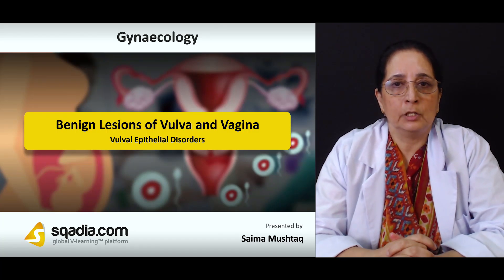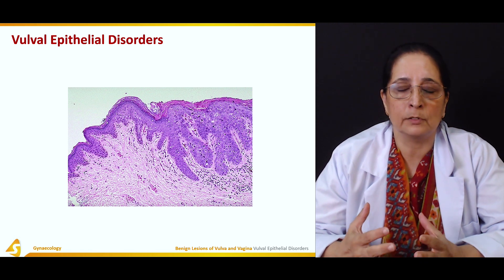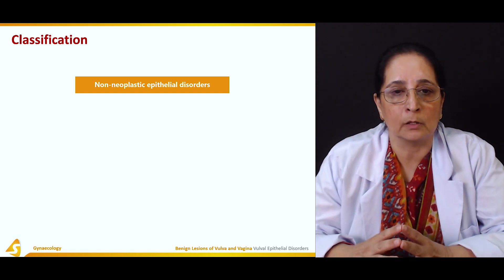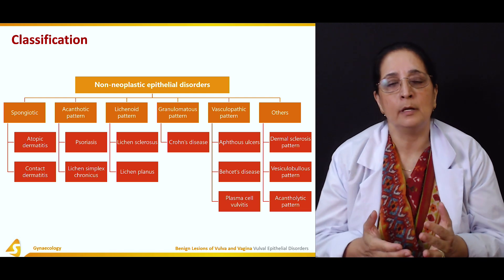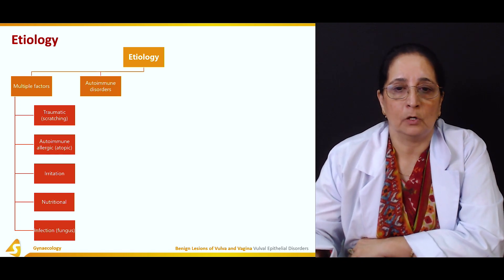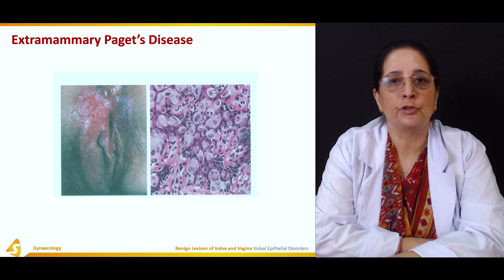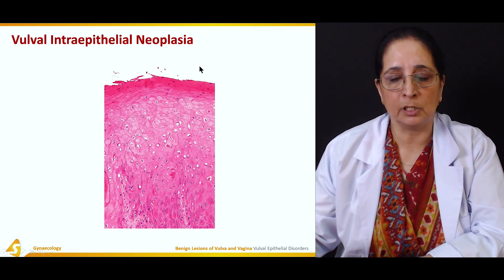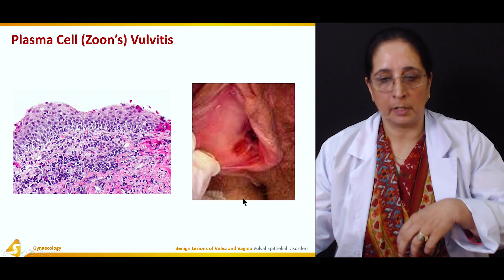Benign Lesions of Vulva and Vagina | Vulval Epithelial Disorders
🎉 Welcome to our lecture on Benign Lesions of the Vulva and Vagina! 🎉 In this video, our educator discusses various benign conditions, their pathology, and management. 🌟

▬ 🔬 Vulval Epithelial Disorders 🔬
🟡 Description and classification
🟡 Etiology, histology, and clinical features
🟡 Lichen sclerosis and lichen planus
🟡 Extramammary Paget’s disease and vulval intraepithelial neoplasia 🧬

🟠 Diagnosis of vulval epithelial disorder 🩺
🟠 Treatment of lichen sclerosus, lichen planus, and squamous cell hyperplasia
🟠 Discussion of white lesions of the vulva 🌐

▬ ✨ Vulval Ulcers and Swellings ✨
⚫️ Vulval ulcers and Behcet’s disease
⚫️ Lipschutz ulcer and systemic disease manifestations
⚫️ Vulval cysts, canal of nuck cysts, inguinolabial hernia, and vulval varicosities
⚫️ Elephantiasis Vulvae 🚑

▬ 👩‍🔬 Benign Tumors of the Vulva 👨‍🔬
🔴 Hydradenoma and vulval endometriosis
🔴 Vaginal wall cysts and inclusion cysts 🧪

▬ 💡 Vulval Pain Syndrome 💡
⚫️ Causes and types of vulval pain syndrome
⚫️ Vulvodynia and vulval vestibulitis syndrome
⚫️ Approach to patient care 🎯